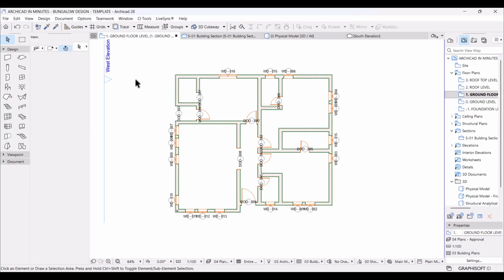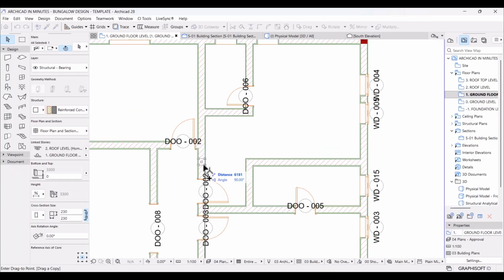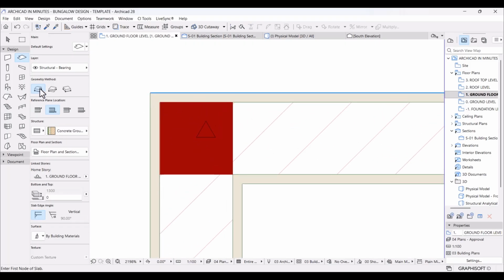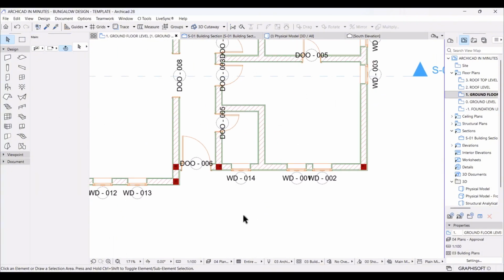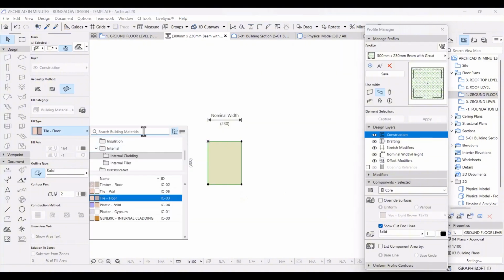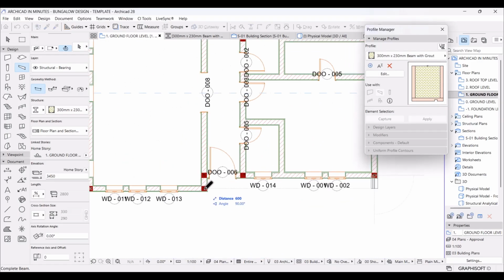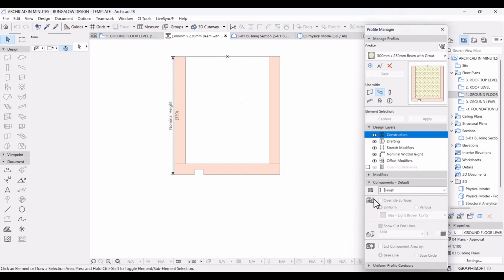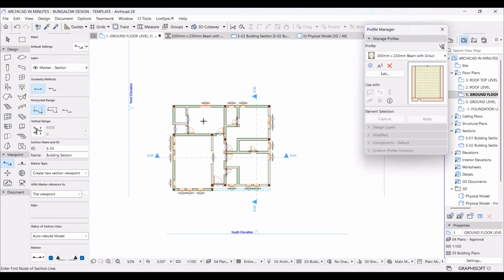COLUMN, BEAM AND SLAB_MODEL A 2 BEDROOM BUNGALOW IN ARCHICAD I COMPLETE PROJECT TUTORIAL PART 4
🏗️ Archicad Slab, Column & Beam Integration | 2-Bedroom Bungalow Part 4

Welcome back to ArchicadInMinutes!

In Course #10 of our Archicad Beginner Course, we continue building our 2-Bedroom Bungalow by integrating the slab, columns, and beams into a coordinated BIM model.

This lesson is where your project begins to take on its structural form. You'll learn how these key structural elements work together, how to position them correctly, and how to review your model to ensure everything is properly aligned.

Whether you're an architecture student, an aspiring BIM professional, or a practicing architect looking to improve your Archicad workflow, this lesson will help you develop better modeling and coordination skills.

📌 In This Lesson:

✔ Reviewing the Floor Plan Before Structural Modeling
✔ Creating the Ground Floor Slab
✔ Positioning Structural Columns Correctly
✔ Connecting Columns with Beams
✔ Understanding Structural Alignment
✔ Reviewing the Model in 2D & 3D
✔ Common Beginner Mistakes to Avoid
✔ Professional BIM Coordination Tips

🎯 By the end of this lesson, you'll have a well-coordinated structural framework for your 2-bedroom bungalow and understand how these structural elements interact within a BIM workflow.

🏠 Project Series: Model a Complete 2-Bedroom Bungalow in Archicad

📚 Beginner Course Playlist: Follow the complete series from project setup to final documentation and presentation.

👍 If you enjoyed this lesson:

Share it with fellow architects, students, and BIM enthusiasts

💬 Question of the Day:
When modeling a residential building, do you prefer to create the slab first or place the columns first? Share your workflow in the comments!

📺 Previous Lessons:
Course #7 – Model a 2-Bedroom Bungalow (Wall Modeling)
Course #8 – Door Tool & Door Settings
Course #9 – Window Tool & Window Settings
⏭️ Next Lesson:

Course #11 – Roof Tool & Roof Modeling

In the next class, we'll model the roof, configure roof settings, create roof planes, and complete the overall form of our bungalow.

ArchicadInMinutes
Learn Faster. Model Smarter.